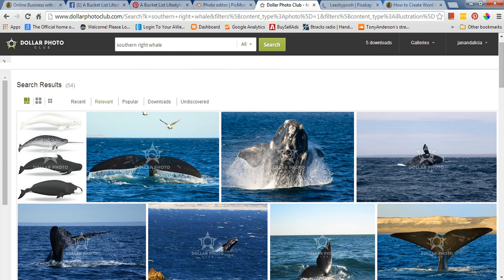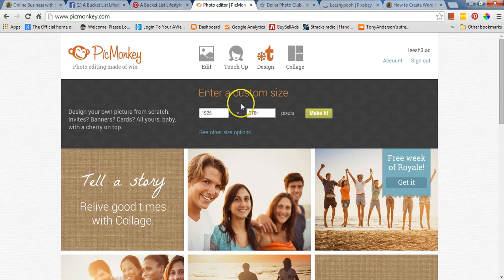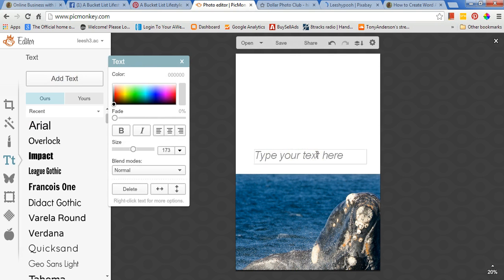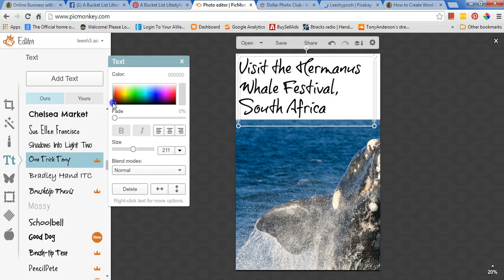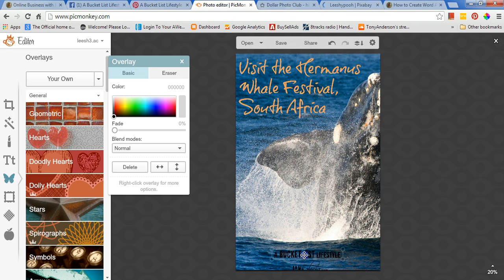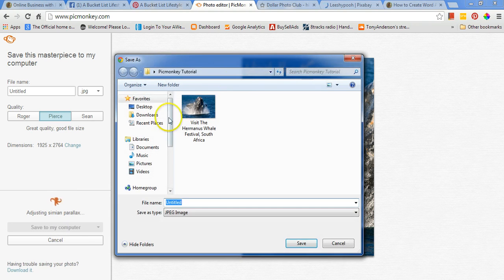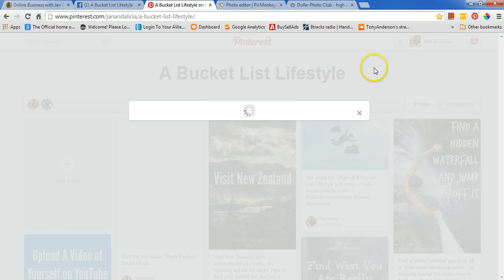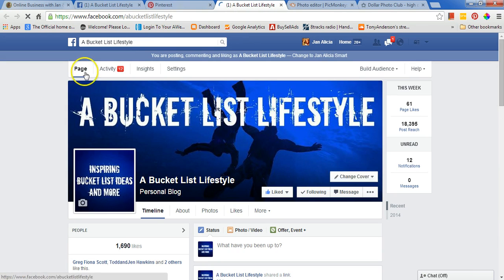Picmonkey Tutorial | How To Edit Images In Picmonkey For Facebook And Pinterest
A Picmonkey tutorial on how you can edit your images to make them look awesome on Facebook and Pinterest. For example, adding text or a watermark to your image. Picmonkey is an awesome and easy to use tool for editing images.

Here are the links mentioned in the video,  the links to Picmonkey and Dollar Photo Club are affiliate links which means that we will receive a small commission should you purchase one or both.

How to Add a Watermark, Signature or Logo to Your Images in PicMonkey